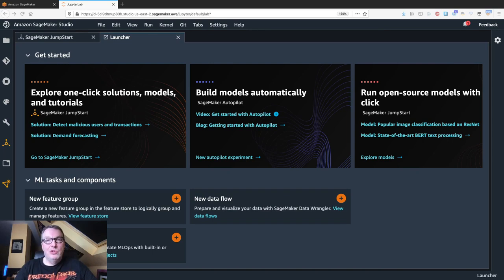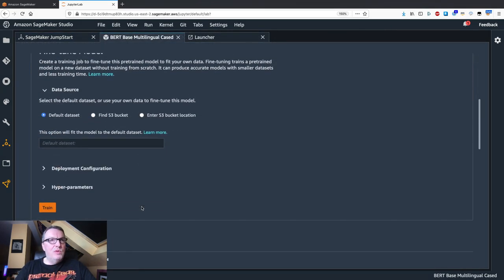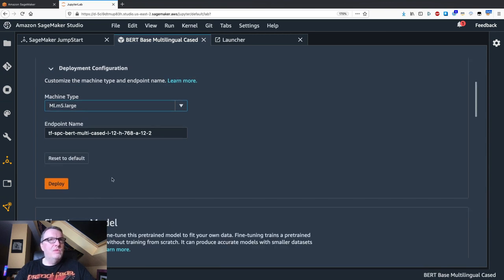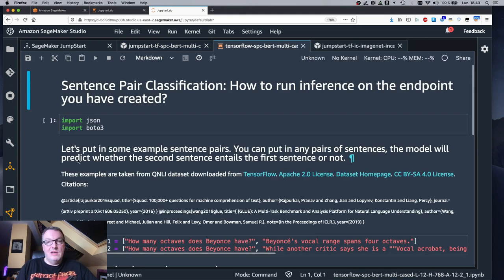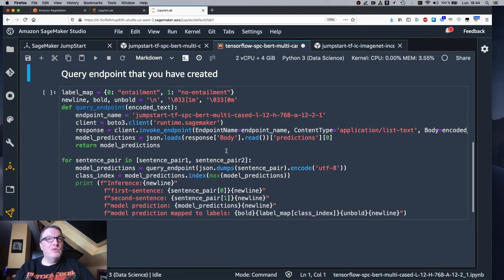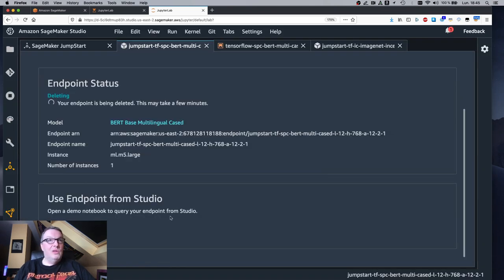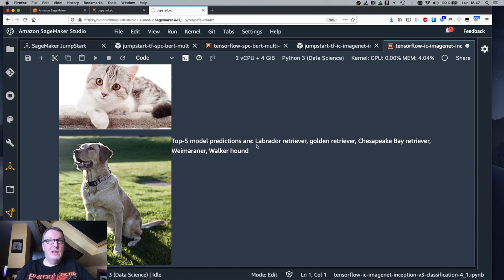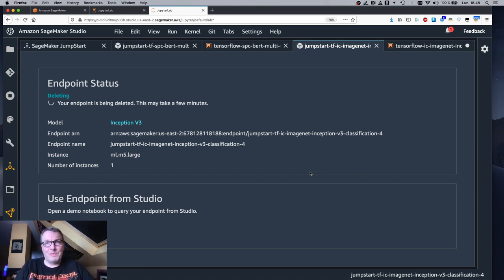Introducing Amazon SageMaker JumpStart, part 2 - Model zoos - AWS re:Invent 2020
Following up on part 1 I show how you to deploy state of the art natural language processing and computer vision models from popular models zoos (TensorFlow Hub, PyTorch Hub). All it takes is a single click, and you can immediately use the models using a sample notebook that includes prediction code.

For more content:
* AWS blog